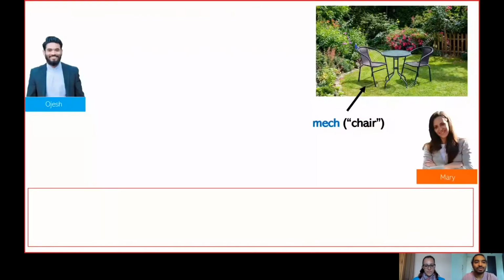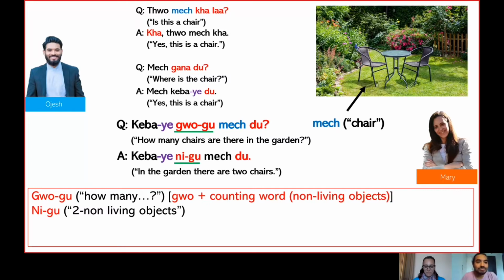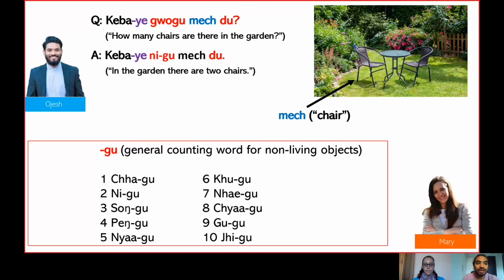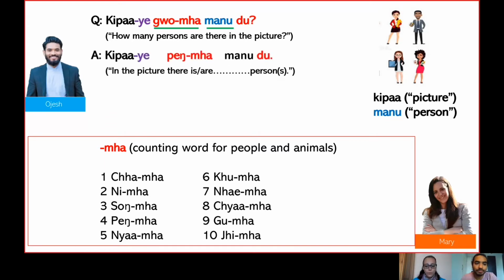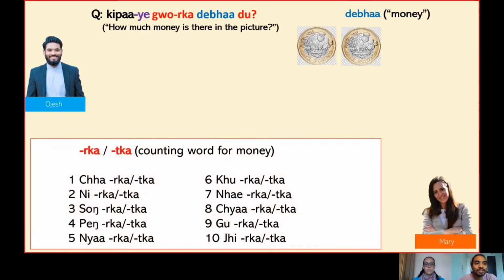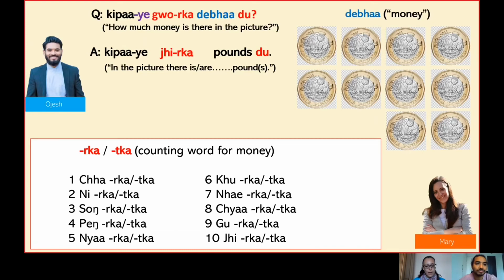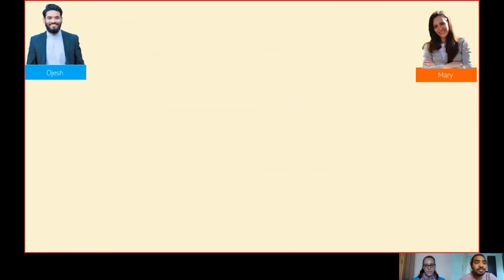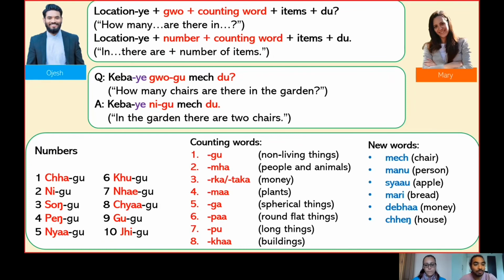Nepal Bhasha classes - Series 1 Episode 9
Jojolopa! And welcome to our ninth episode of Nepal Bhasa Classes series, a collaborative project between Pasa Puchah Guthi UK and SOAS Newar Language (Nepal Bhasa) Society.